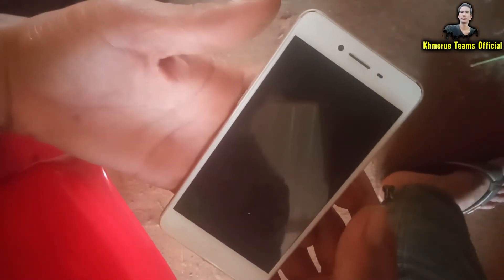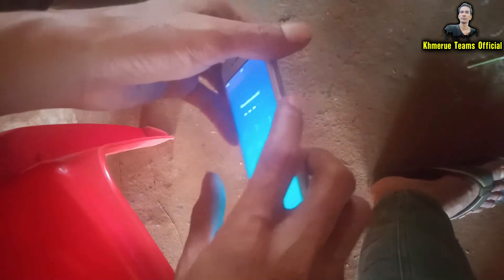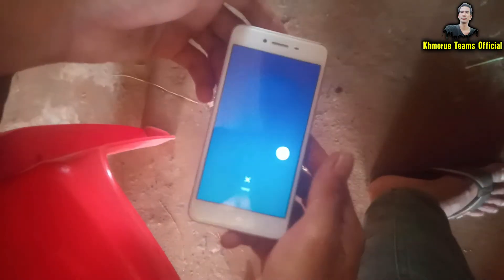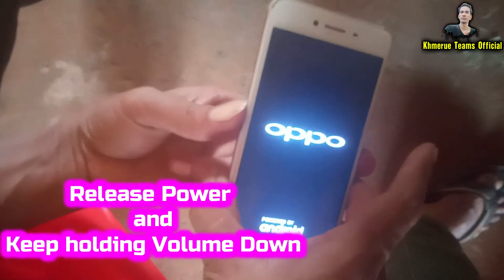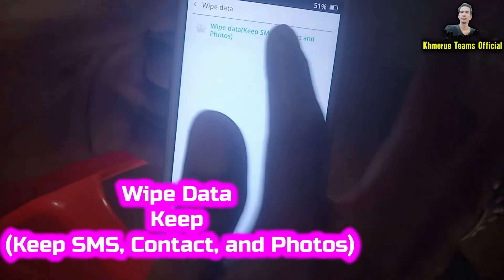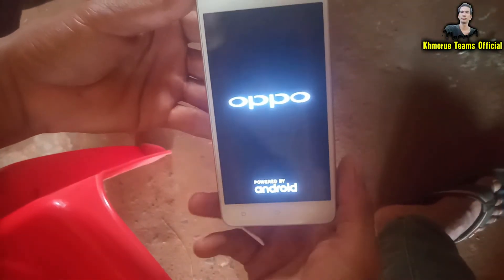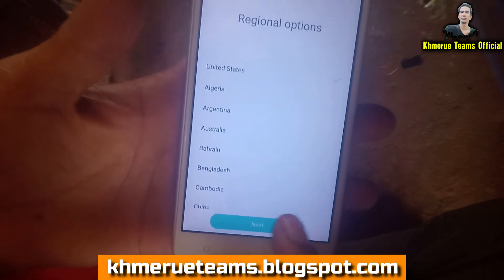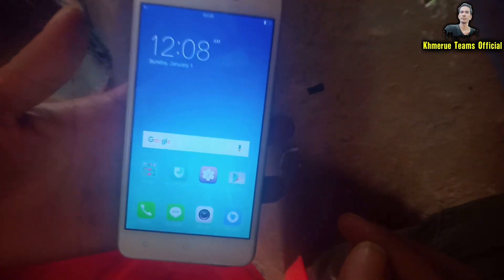Hard reset Oppo A35 FW Remove Screen lock | Oppo A37fw forgot screen lock remove for ever.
Hard reset Oppo A35 FW Remove Screen lock | Oppo A37fw forgot screen lock remove for ever. How to remove screen lock on Oppo A37fw when you forget yourself, and remove password for ever. Forgot screen lock on Oppo A37fw password solved.

Learn more tips:
5.How to Add Descrtiption Text info on Winrar in comments | Put Link, Text and Description on Winrar